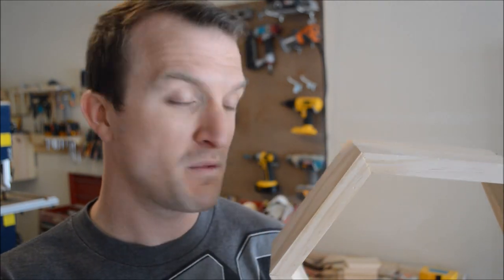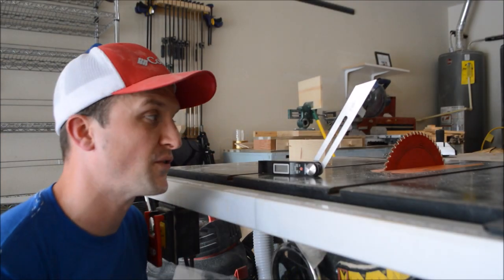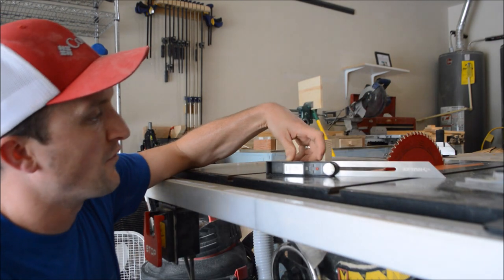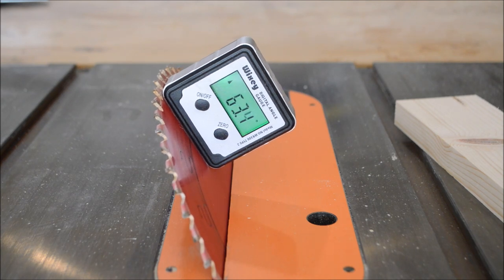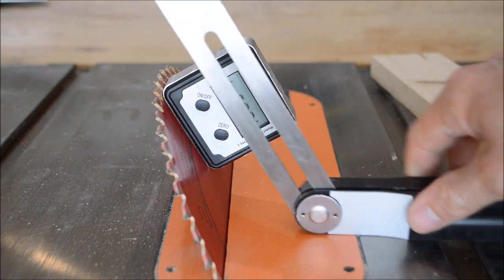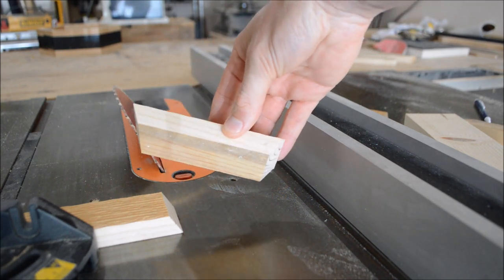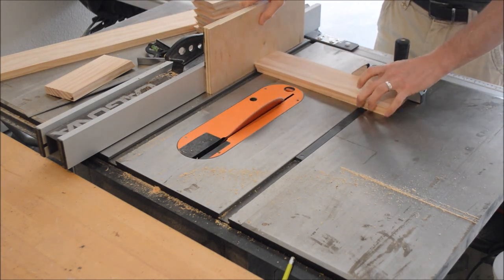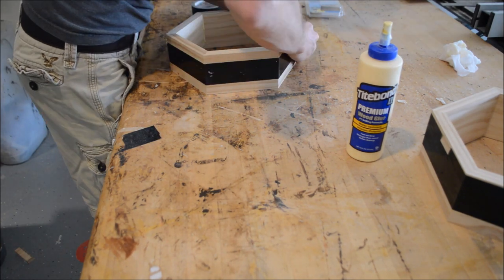Hexagon Shelf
Check out how to build your own set of hexagon shelves you can hang on a wall or place on a stand for a table.